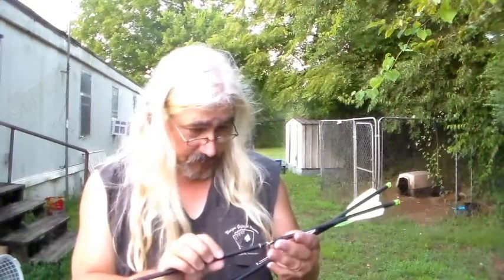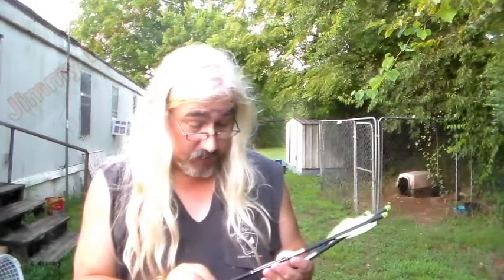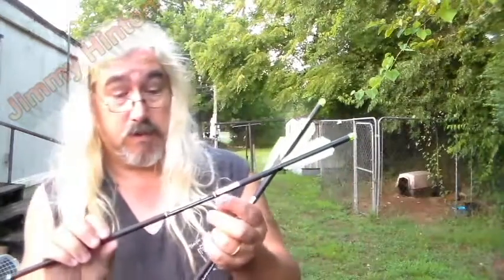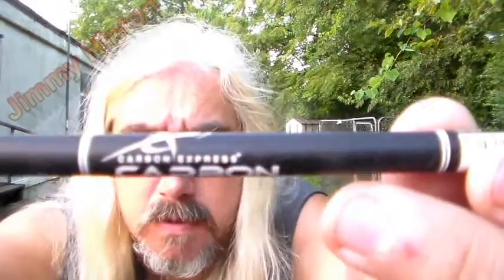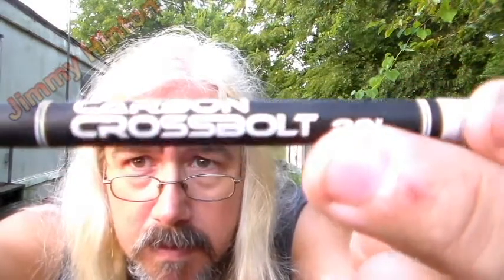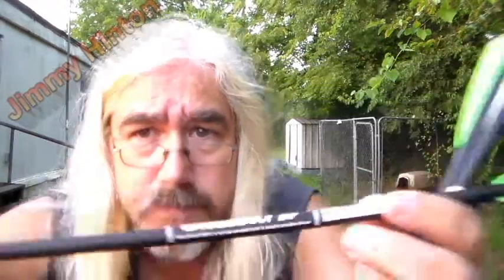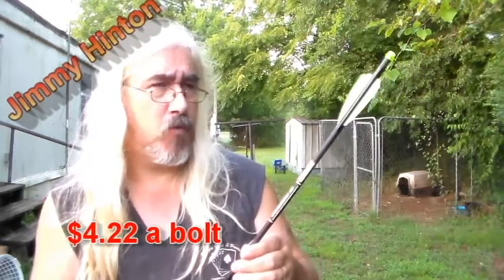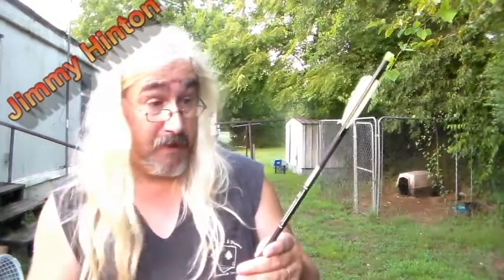Crossbow Bolts From Wal-Mart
I bought me some more crossbow bolts.